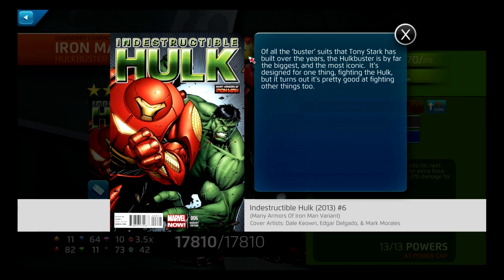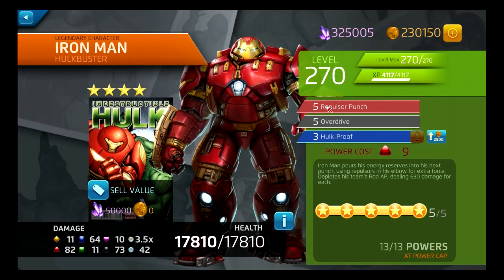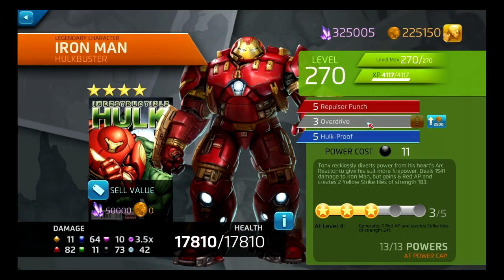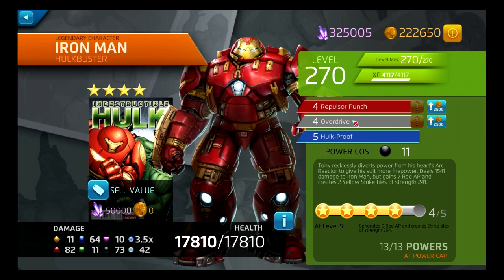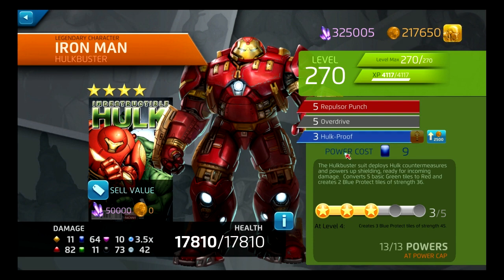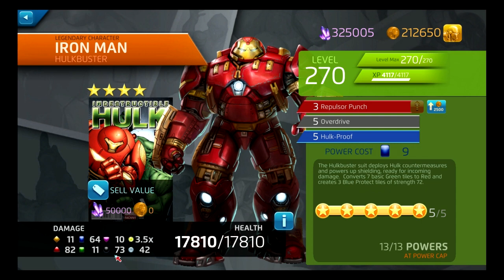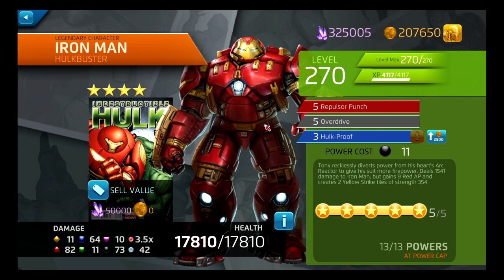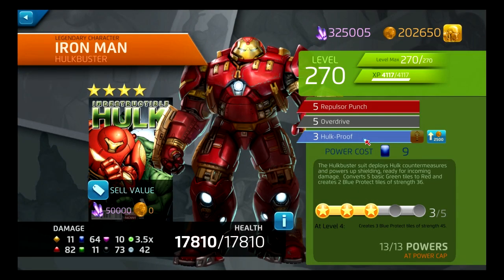Introduction to Hulkbuster Iron Man in Marvel Puzzle Quest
This video is an analysis of the new Hulkbuster Iron Man character in Marvel Puzzle Quest.